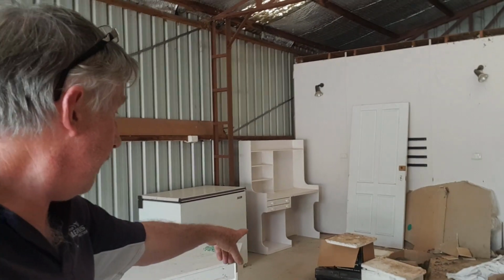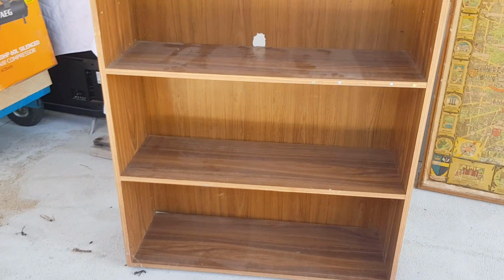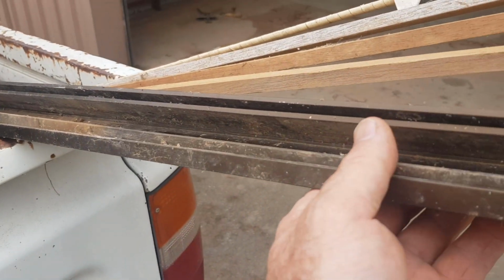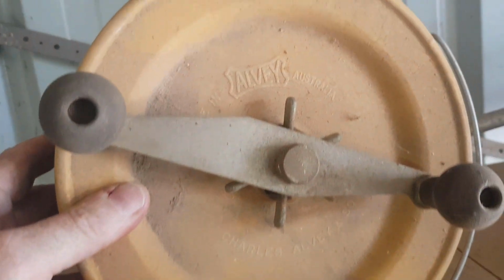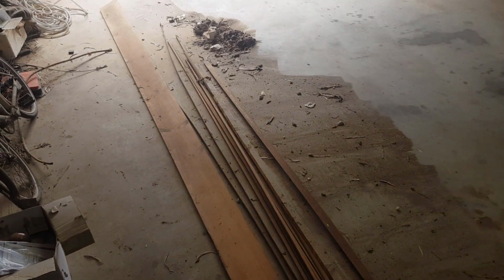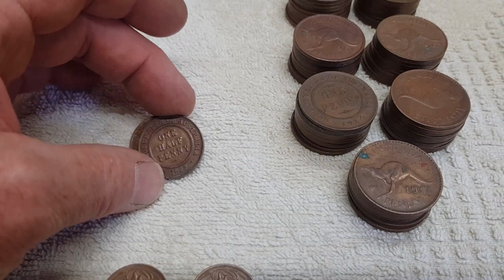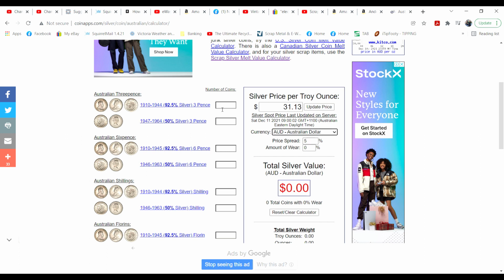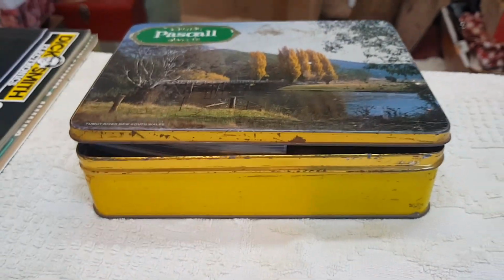Shed Clean-out Part 2. More cleaning up, some fixing up and a look at the mystery coin collection!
This is part two of a four part series on cleaning long forgotten junk from a large shed and dealing with it all as best we can with only a bare minimum going to the tip! There're also some nice surprises pop up in the process! 😁